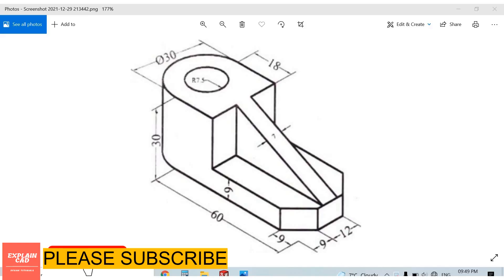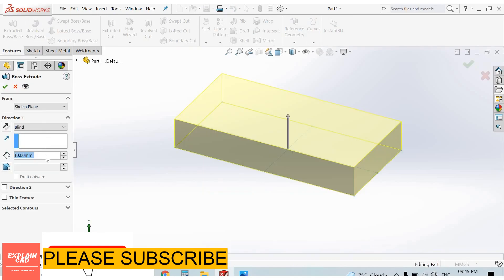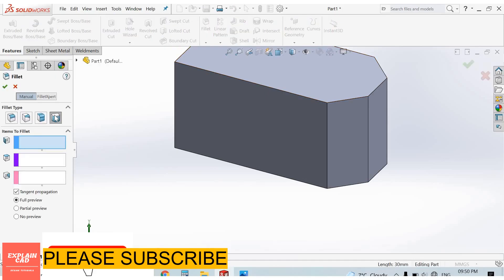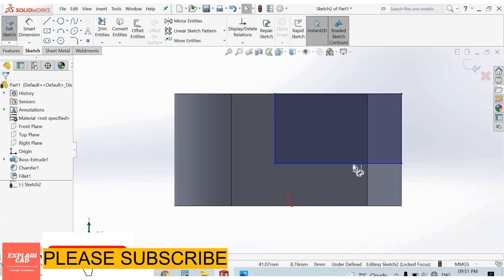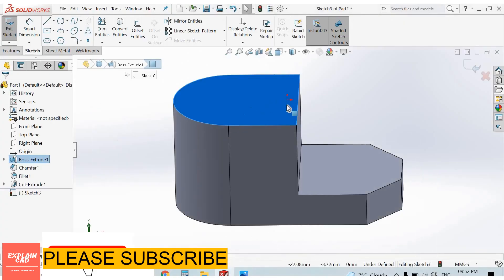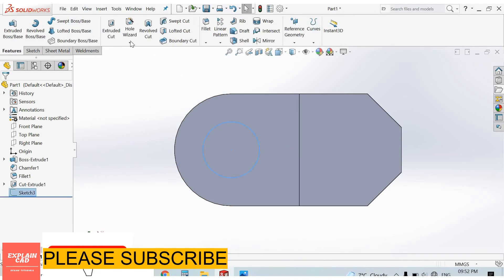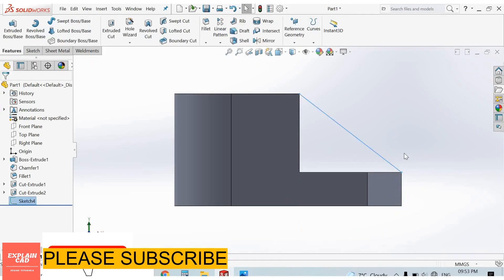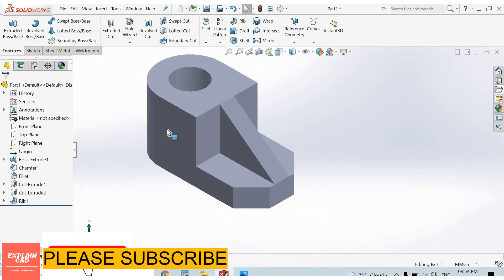SOLIDWORKS TUTORIALS 2022 | SOLIDWORKS EXERCISE 10 | SOLIDWORKS EDUCATION FOR BEGINNERS